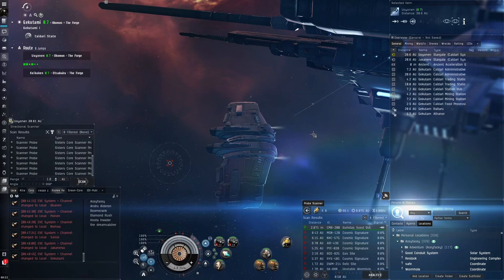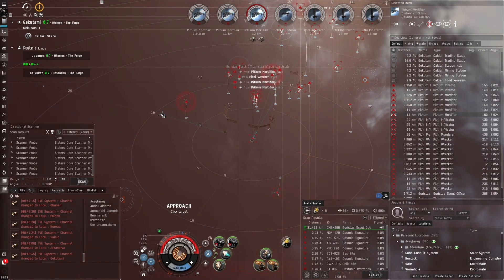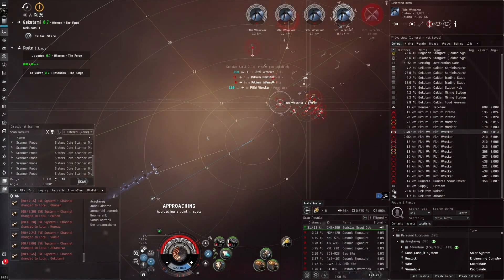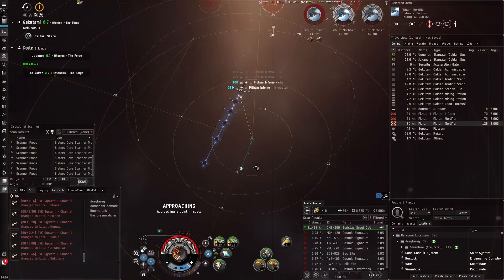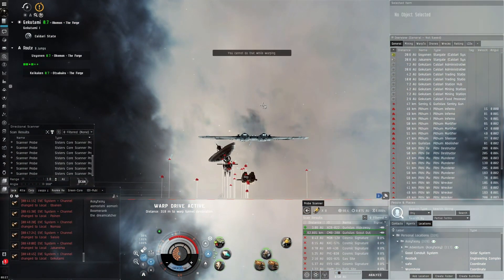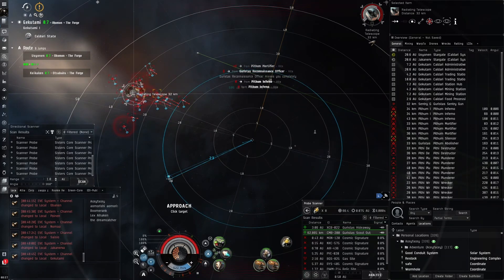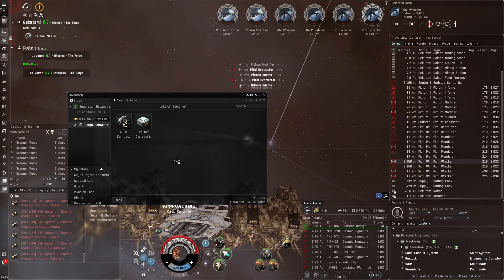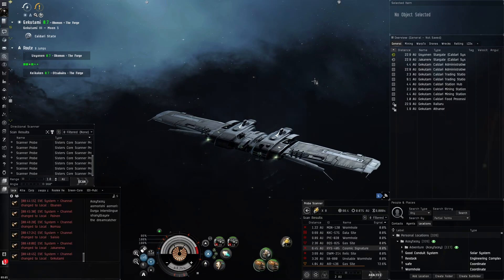EVE Online - Very fast DED 4/10 in Railgun Hecate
The railgun hecate is super fast at doing high sec DED sites.

Fit used:
[Hecate, Superscan Hecate rai]
Dark Blood Small Armor Repairer

1MN Monopropellant Enduring Afterburner
F-12 Enduring Tracking Computer
Sensor Booster II
Optical Compact Tracking Computer

150mm Railgun II
150mm Railgun II
150mm Railgun II
150mm Railgun II
150mm Railgun II

Small Kinetic Armor Reinforcer II

Spike S x4543
Javelin S x4985